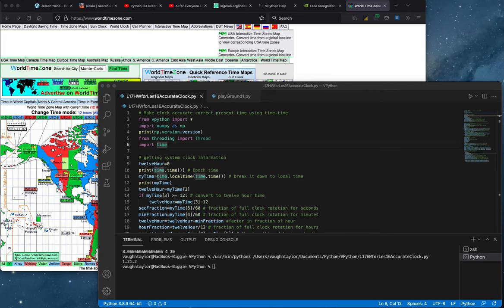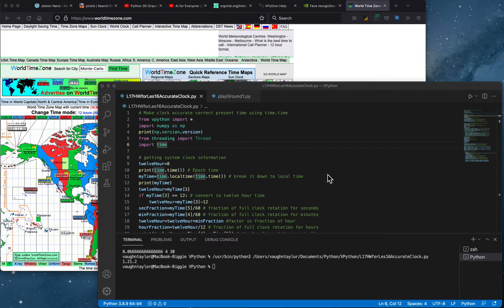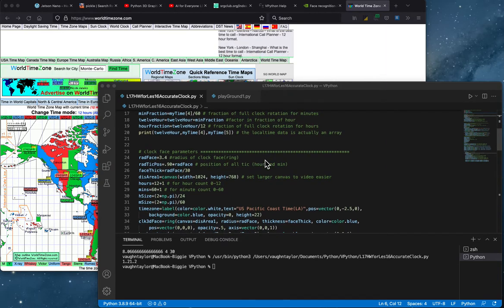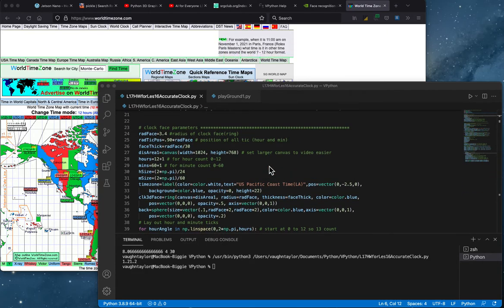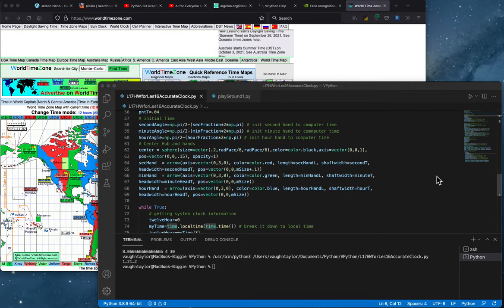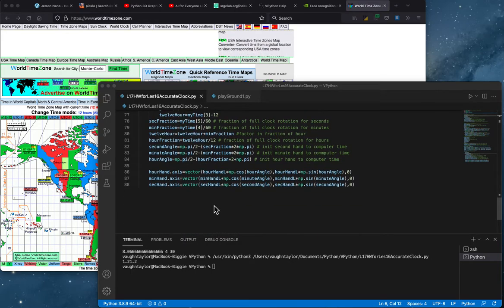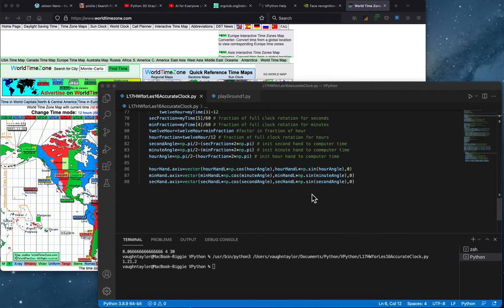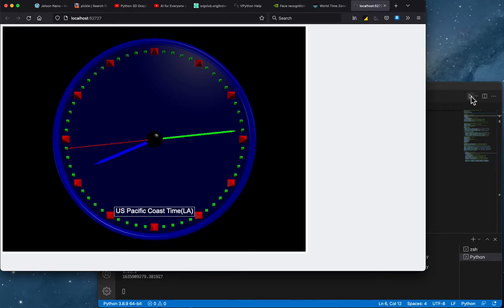Paul McWhorter VPython/Python course Lesson 16, analog clock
This is the Paul McWhorter Vpython Lesson 16 Homework assignment. Create an analog clock that has the correct time and maintains accurate time.